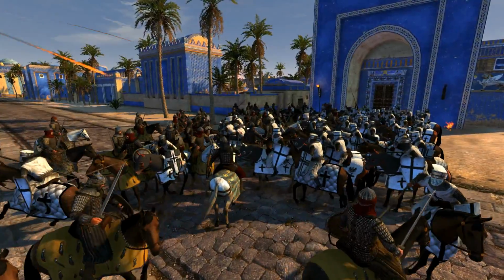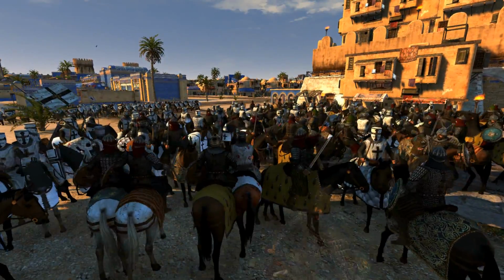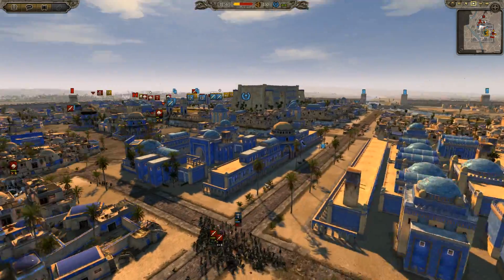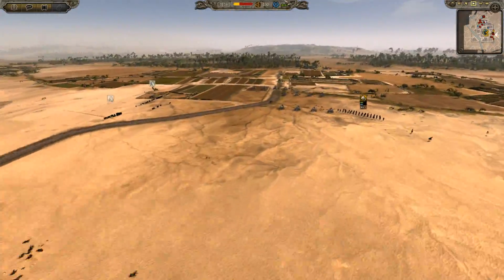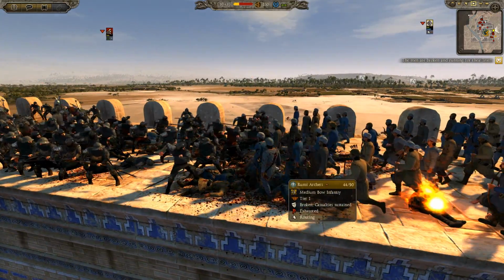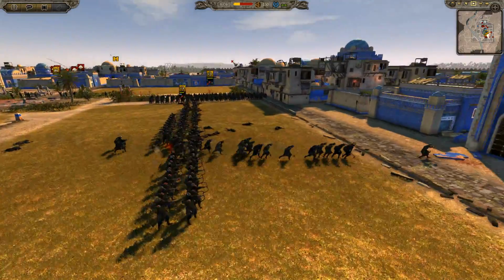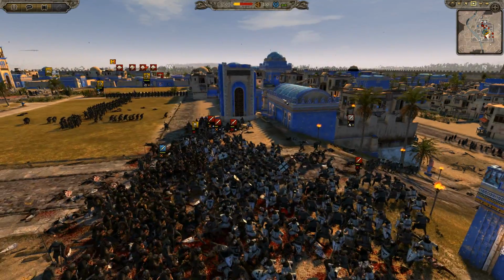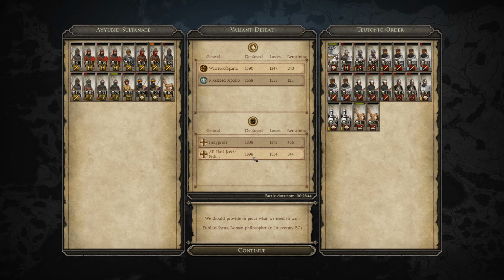CRUSADER DESERT SIEGE - Medieval Kingdoms Total War 1212AD Mod Gameplay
We are back playing Medieval Kingdoms Total War.  Joining me today is Indypride from milk and cookies.  Enjoy this EPIC crusader Siege battle.

Thanks to this awesome community I built a website for Total War fans, gamers, and history nerds.  It has blog posts, a Podcast, and a forum.

*Be sure to give the podcast 5 Stars :D

How to send me Battle Replays!

How to play Medieval 2 Total War & Rome Total War Online!

Gamespy Servers are down, but there is still hope.  Thanks to CA and steam you can still play the game online

Why do I block out the Mini-Map with annotations for Sub battle replays?

I block it out because the Mini-Map gives away who sent in the battle replay.  And in most cases whoever sends in the battle replay wins the battle.  So I block it to keep it a surprise :D